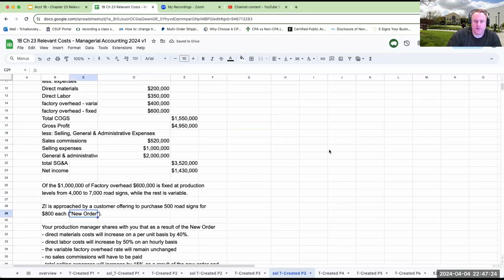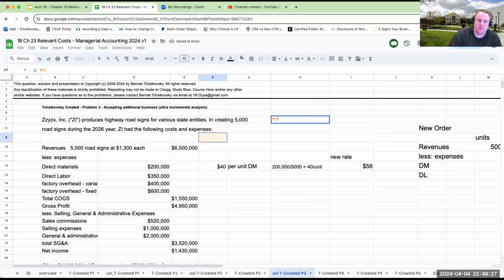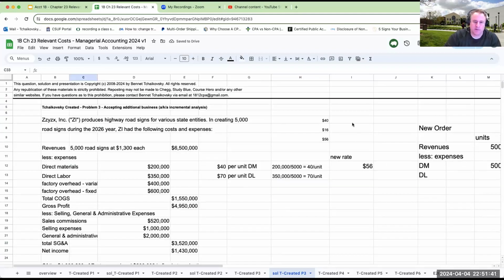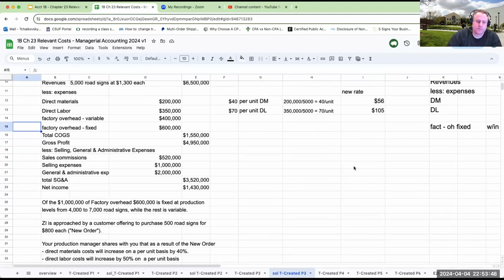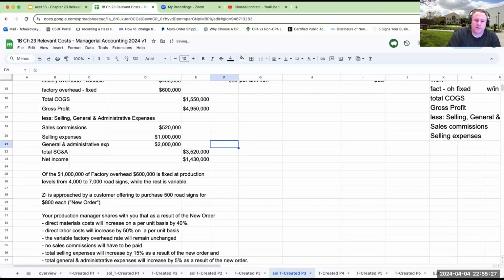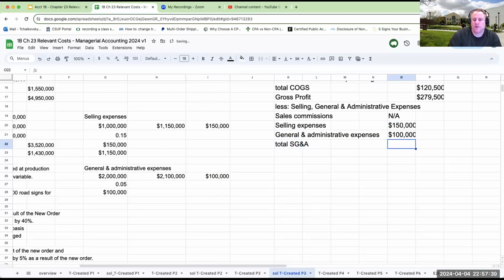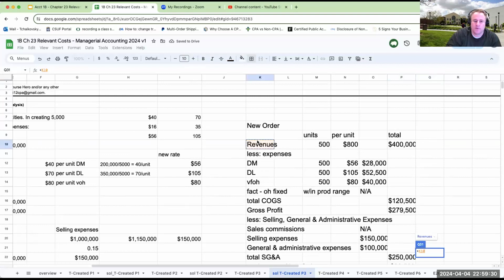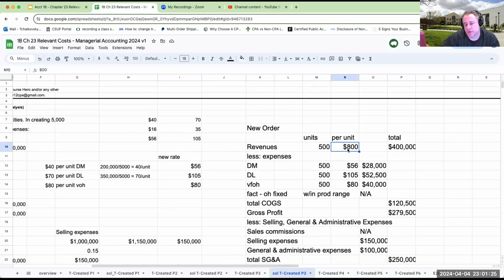Managerial Accounting Part 3: Relevant Costs – Accepting Additional Business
Welcome to this Managerial Accounting lecture on Relevant Costs for Decision Making: Accepting Additional Business! Using a road sign manufacturing example, we walk through how to evaluate whether a company should accept a special order offered at a significant discount off the normal sales price. We start by breaking factory overhead into its variable and fixed components, then calculate the net margin on the existing business as a benchmark for comparison. We build a complete incremental income statement for the new order alone, carefully working through how direct materials and direct labor costs increase on a per-unit basis, why fixed overhead doesn't change within the relevant production range, and how selling and G&A expenses increase incrementally rather than proportionally with the new order. We then compare the net margin of the new order to the net margin of the existing business to determine whether the additional business is actually worth the added risk. This video is essential for managerial accounting students learning how to properly evaluate special order and additional business decisions using incremental analysis and relevant costs!

0:00 Introduction and Topic Overview
0:15 Copyright and Educational Use Disclaimer
0:59 Introducing the Road Sign Manufacturing Question
1:19 Reviewing Revenues and Existing Expenses
1:48 Breaking Factory Overhead Into Variable and Fixed
2:56 Why Understanding Existing Profitability Matters First
3:13 Introducing Net Margin as a Key Metric
3:21 Calculating Net Margin on Existing Business
3:52 Why Net Margin Matters for This Decision
4:15 Introducing the New Order and Proposed Price
4:26 Calculating the Discount Percentage Being Offered
5:11 Why Pricing Sensitivity and Confidentiality Matter
5:51 Suggesting a Volume Discount Structure
6:23 Reviewing the Production Manager's Cost Assumptions
7:00 Beginning the New Order Income Statement
7:13 Calculating Revenue for the New Order
8:00 Calculating Current Direct Materials Cost Per Unit
8:44 Applying the 40 Percent Increase to Direct Materials
9:52 Calculating Total Direct Materials for the New Order
10:12 Calculating Current Direct Labor Cost Per Unit
11:08 Applying the 50 Percent Increase to Direct Labor
11:30 Calculating Total Direct Labor for the New Order
11:48 Reviewing the Fixed and Variable Overhead Split
12:30 Why Fixed Overhead Does Not Change for This Order
13:16 Calculating the Variable Factory Overhead Rate
13:40 Calculating Total Variable Overhead for the New Order
13:49 Calculating Total Cost of Goods Sold for the New Order
14:01 Calculating Gross Profit for the New Order
14:15 Reviewing Sales Commissions: Not Applicable
14:38 Calculating the Increase in Selling Expenses
15:22 Clarifying a 15 Percent Increase, Not a 150 Percent Increase
16:05 Calculating the Increase in G&A Expenses
17:00 Calculating Total SG&A for the New Order
17:09 Calculating Net Income for the New Order
17:23 Caution Against Accepting Any Positive Number Automatically
17:35 Considering Salesperson Incentives and Motivations
18:01 Revisiting Net Margin on Existing Business
18:27 Calculating Net Margin for the New Order
19:06 Result: New Order Net Margin is Approximately 7 Percent
19:16 Comparing the Lower Net Margin to Existing Business
19:38 Weighing Whether the Risk is Worth Taking
20:02 Importance of Confidence in the Underlying Numbers
20:28 Instructor's Recommendation Based on Net Margin
20:41 Additional Considerations for Experienced Negotiators
21:12 Closing Thoughts and Call to Action